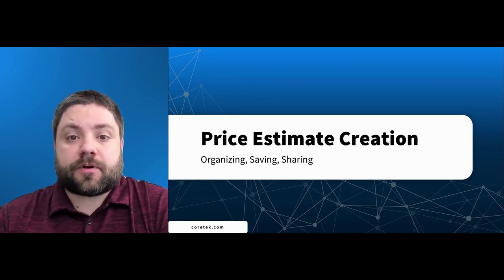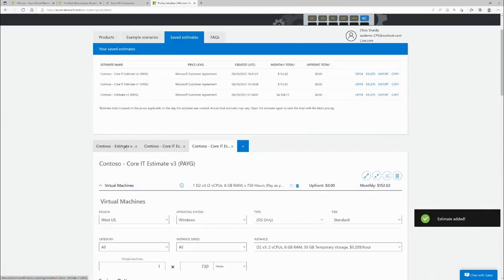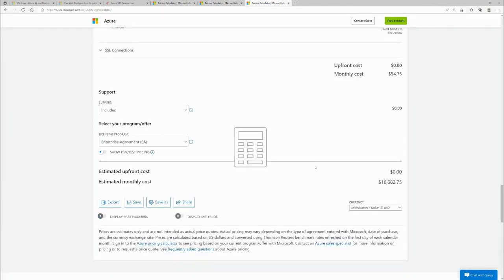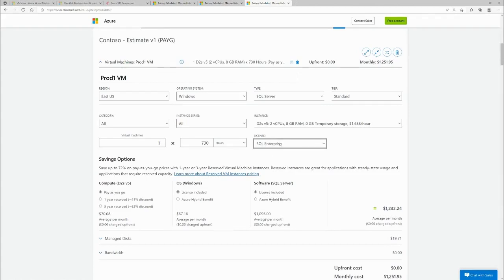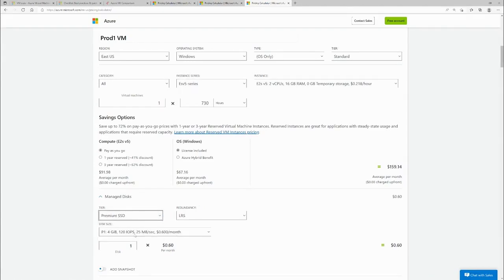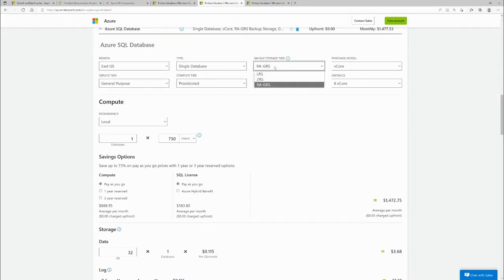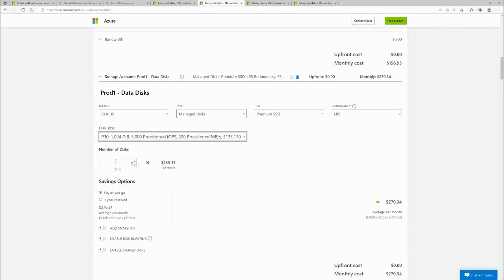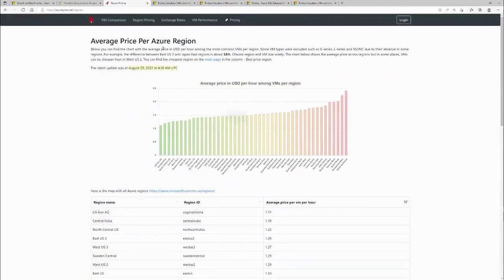How to Use the Azure Price Calculator Part 1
In part one of this webinar series, Sr. Solutions Architect Chris Shalda will walk you through how to use the Azure Price Calculator. If you are concerned about how to manage and plan for your cloud consumption needs while controlling your Azure cost, this is the webinar for you!

How to effectively manage your Azure price estimates (organizing, saving, sharing)

About specific resources in the tool and understand the options available for those resource types and how to accurately come up with cost estimates for your Azure projects (including Azure VMs, Azure SQL, Azure App Service, and Storage.)

About third-party websites that can be useful in the overall Azure price estimating process to help you decide which resources and specs should be part of your estimates.